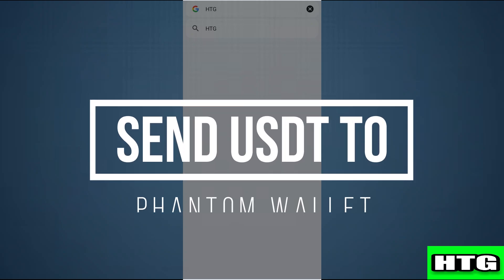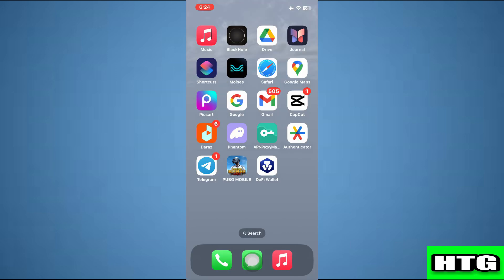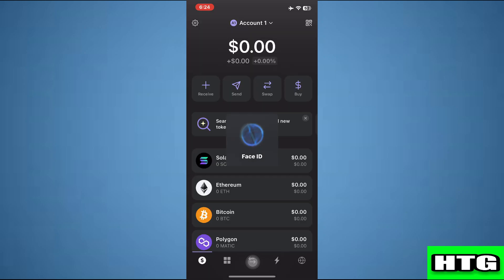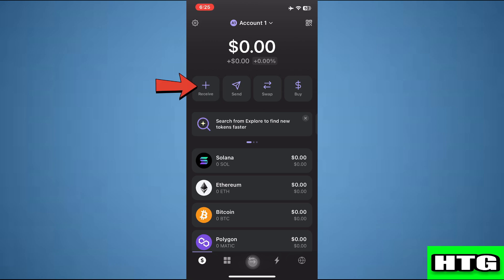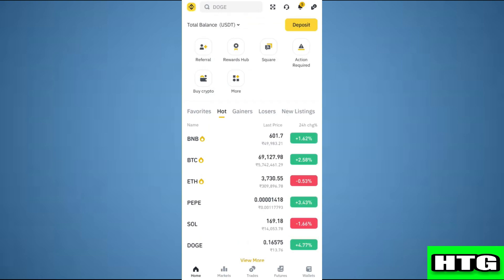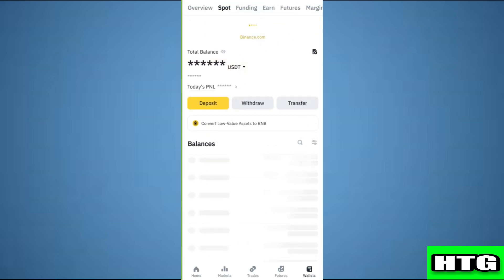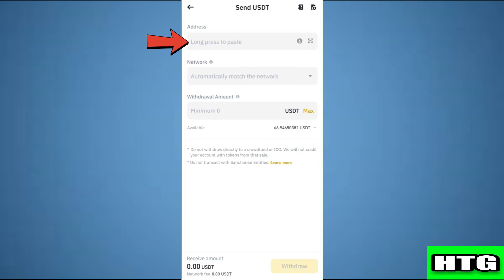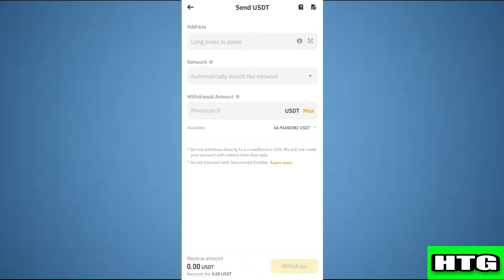UPDATED! HOW TO SEND USDT TO PHANTOM WALLET 2025! (FULL GUIDE)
A comprehensive guide on how to send USDT (Tether) to a Phantom wallet in 2025. This tutorial will provide step-by-step instructions for both desktop and mobile platforms, covering different methods of sending USDT such as exchanges, wallets, and peer-to-peer platforms. It will also address common questions and troubleshooting tips to ensure a smooth and secure transaction.